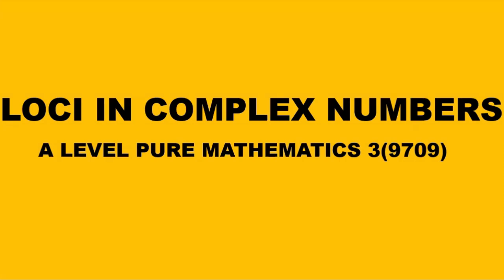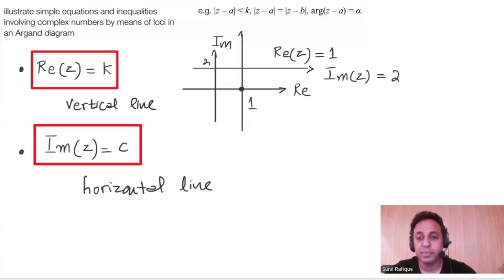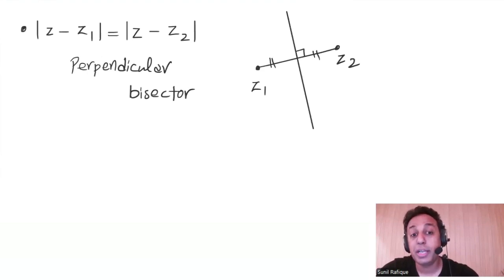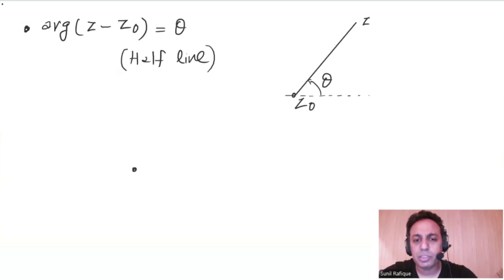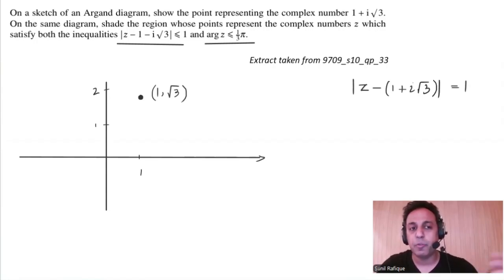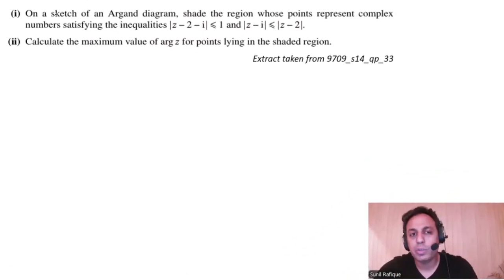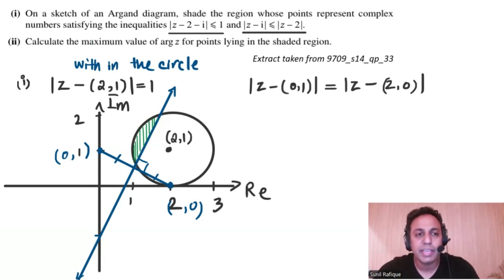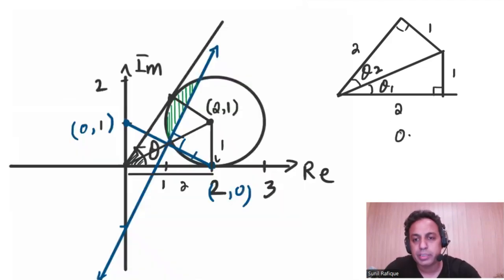PURE MATHEMATICS 3 LOCI IN COMPLEX NUMBERS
📍 Loci in Complex Numbers | A Level Pure Mathematics 3 (9709)

In this video, we explore one of the most visual and elegant topics in A Level Mathematics — loci in the complex plane. Learn how complex number conditions can be interpreted geometrically using the Argand diagram, and how to sketch lines, circles, perpendicular bisectors, and more from complex equations.

Whether you're preparing for the Cambridge 9709 P3 exam or just want to strengthen your understanding of complex numbers, this lesson will guide you step-by-step through key concepts and exam-style problems.

🔑 What you'll learn:

How to represent loci on the Argand diagram

Geometric interpretation of modulus and argument

Common loci: circles, straight lines, and regions

Tips to tackle complex loci questions in exams

📘 Perfect for:
A Level students (9709), teachers, and anyone preparing for Pure Mathematics 3.